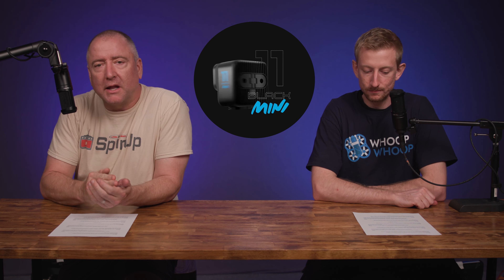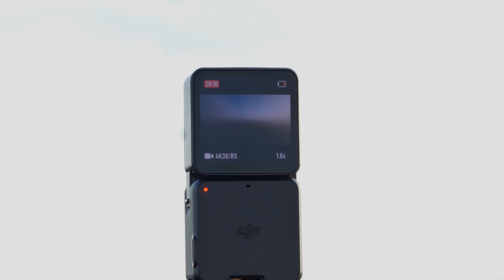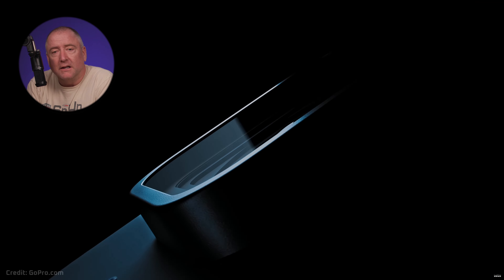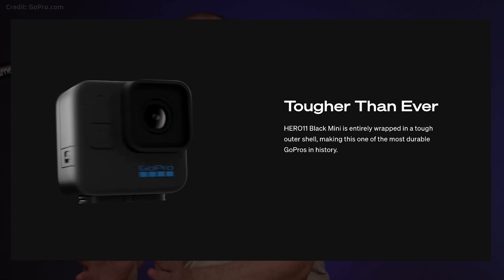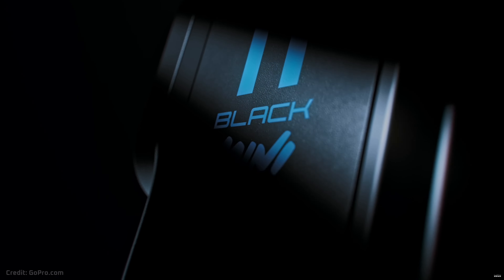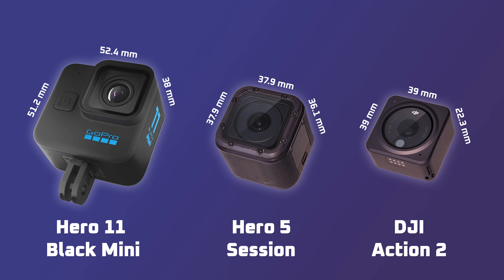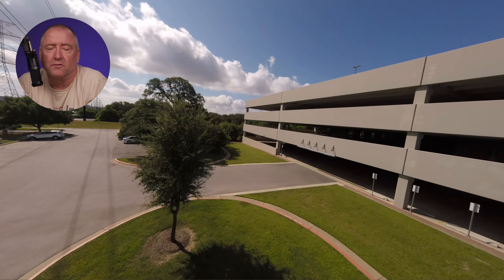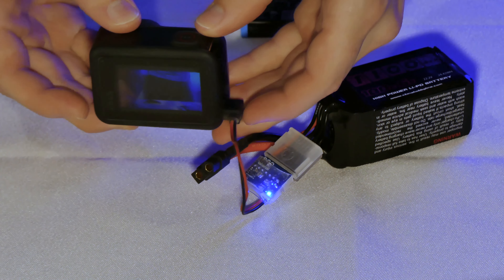GoPro Hero 11 Mini - Any Good For FPV?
The new form-factor of GoPro's upcoming Hero 11 Black Mini is intriguing from an FPV pilot perspective.

Is the Hero 11 Mini an all around good choice for FPV?

In this video, we discuss some of the pro's and con's to consider, when choosing an action camera to mount on FPV quads.

If you like the "Whoop Whoop" shirt that Kris is wearing, check out Shawn Ide's shirt design store

Thanks, Shawn! @shawnfoxhorn